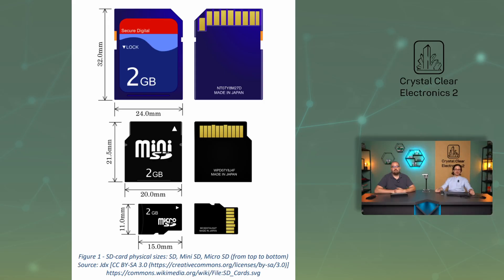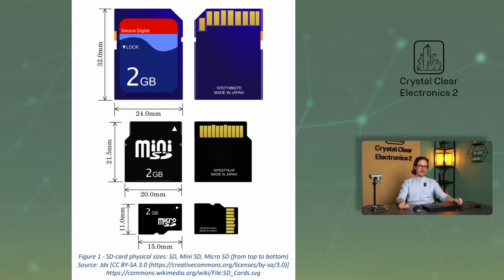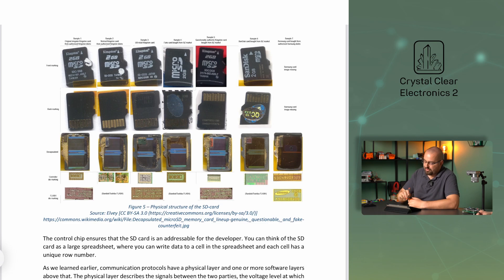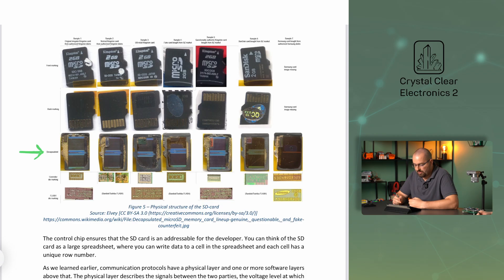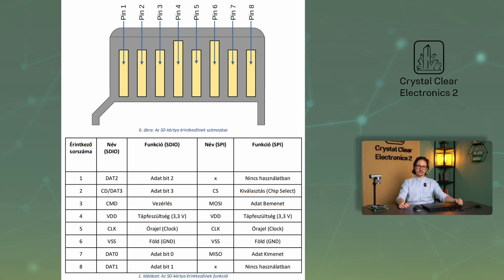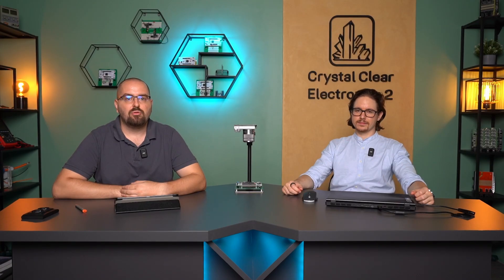23/01 - File Systems, SD Card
00:00 – Intro
01:57 - Short History of Data Storage
03:21 - What is Under the Hood?
03:57 - SD Card Pins
05:00 - SDIO protocol
06:39 - Good to Know